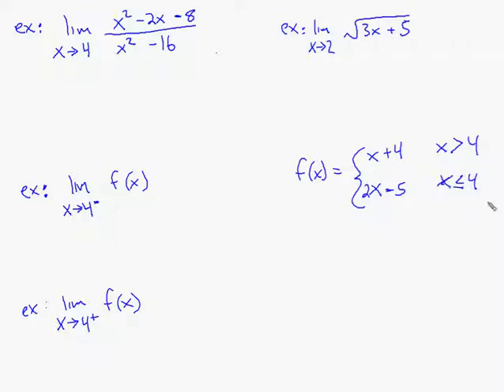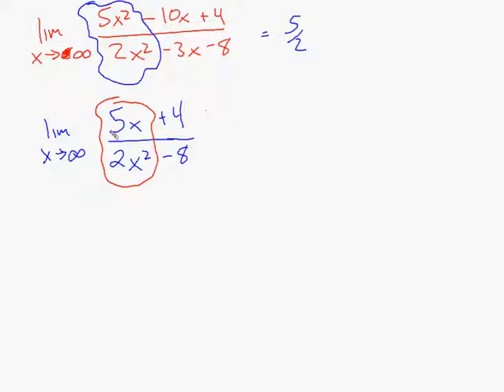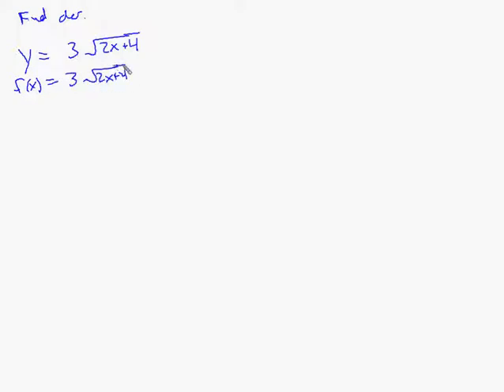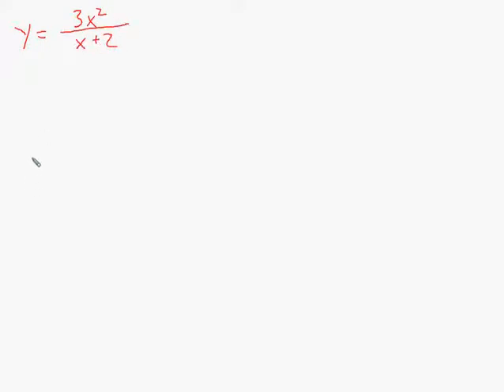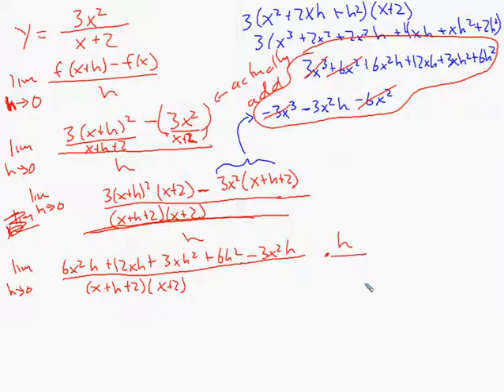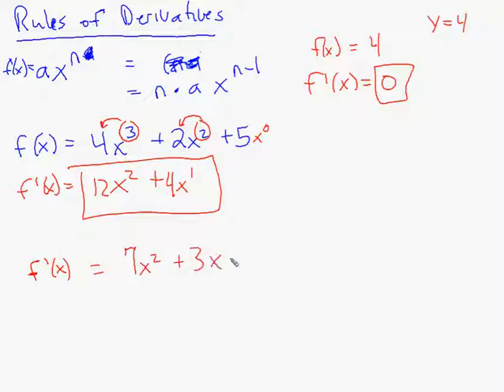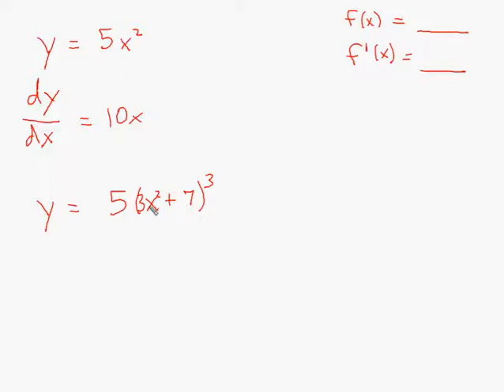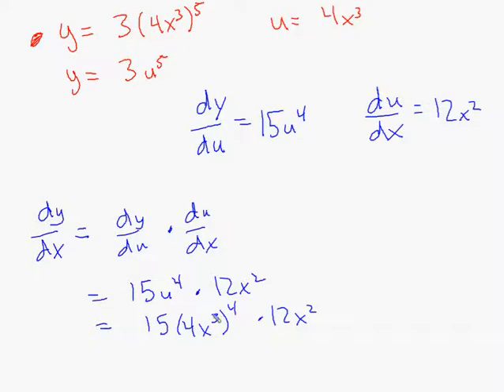PreCalc 11 pow rule